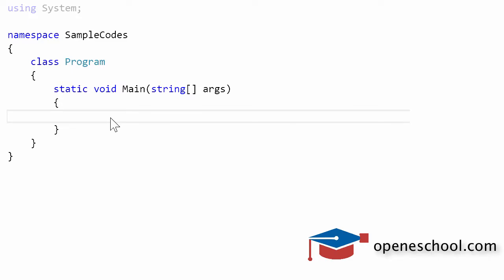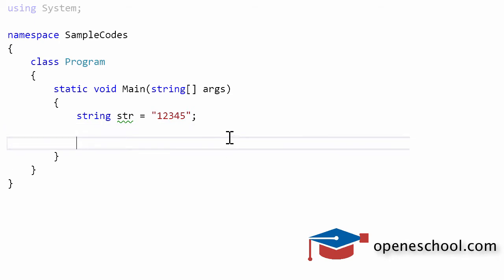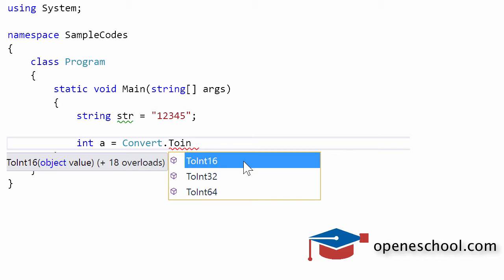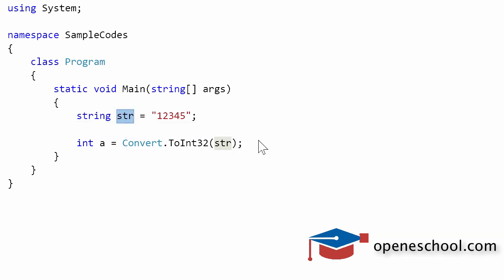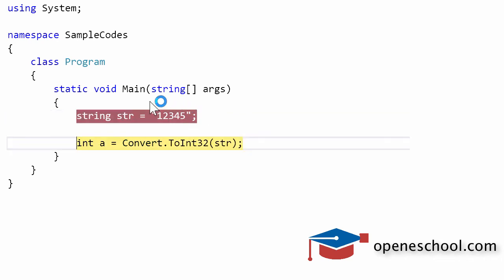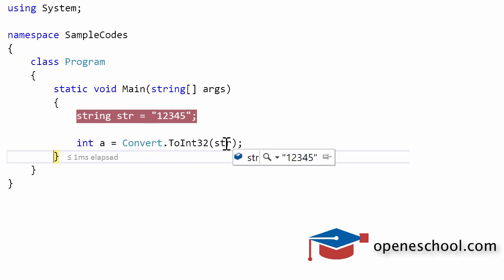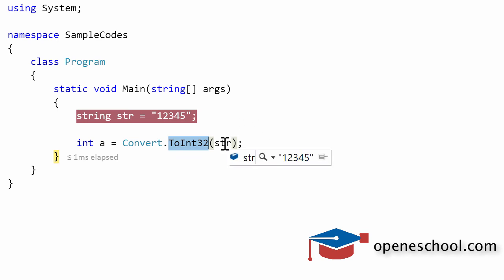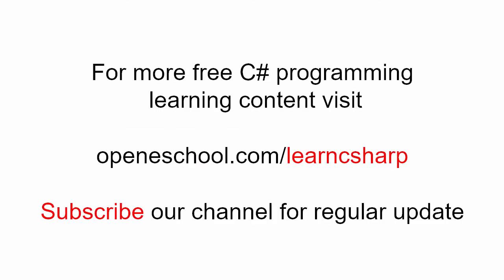C# Tutorials For Beginners - 11. Convert String To Int Using Convert.ToInt32 In C#